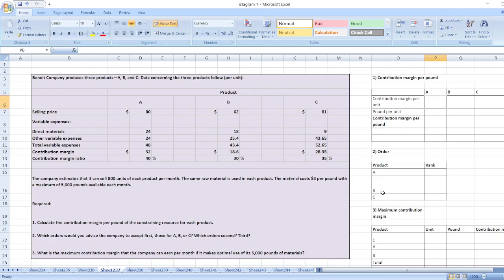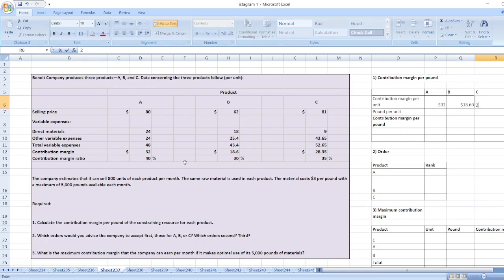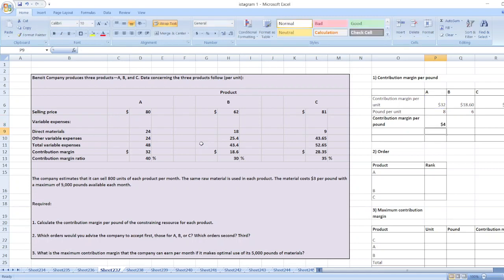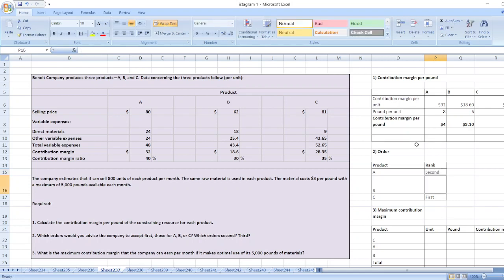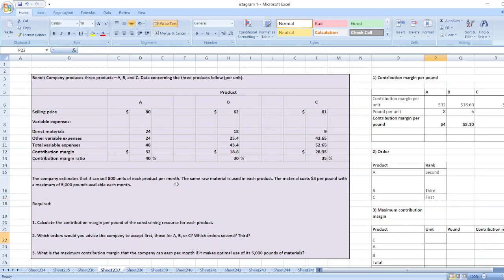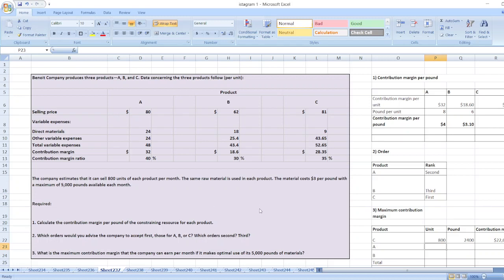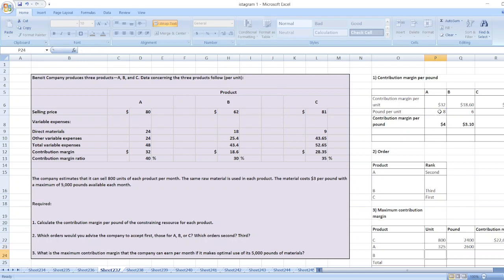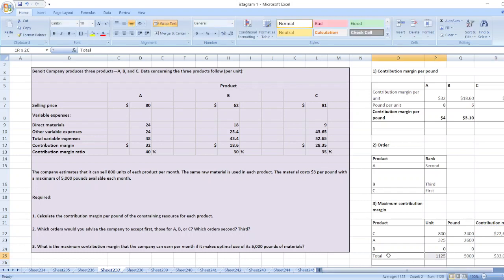Benoit Company produces three products—A, B, and C. Data concerning the three products follow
Or

Hi everyone,

Benoit Company produces three products—A, B, and C. Data concerning the three products follow (per unit):

Product

Selling price $
80.00

$ 62.00   $ 81.00
Variable expenses:
Direct materials  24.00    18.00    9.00
Other variable expenses  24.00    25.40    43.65
Total variable expenses  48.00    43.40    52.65
Contribution margin $ 32.00   $ 18.60   $ 28.35
Contribution margin ratio  40 %   30 %   35 %
The company estimates that it can sell 800 units of each product per month. The same raw material is used in each product. The material costs $3 per pound with a maximum of 5,000 pounds available each month.

Required:

1. Calculate the contribution margin per pound of the constraining resource for each product.

2. Which orders would you advise the company to accept first, those for A, B, or C? Which orders second? Third?

3. What is the maximum contribution margin that the company can earn per month if it makes optimal use of its 5,000 pounds of materials?